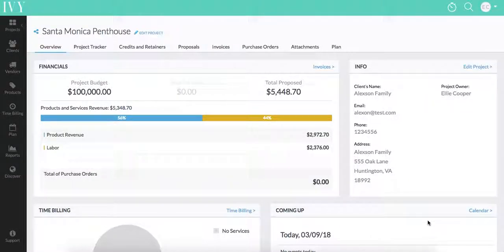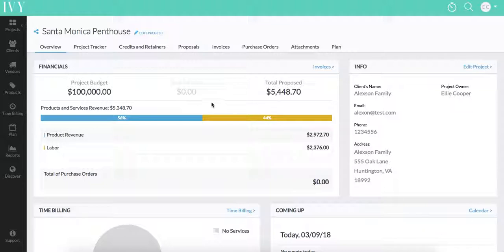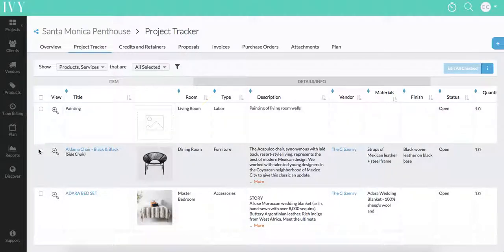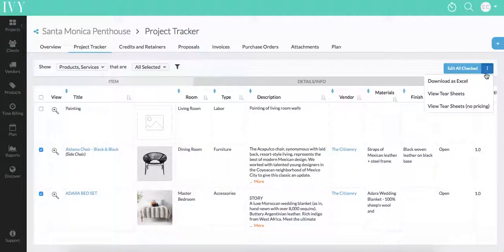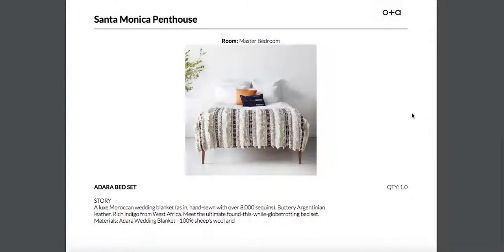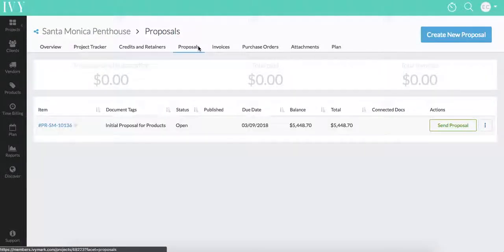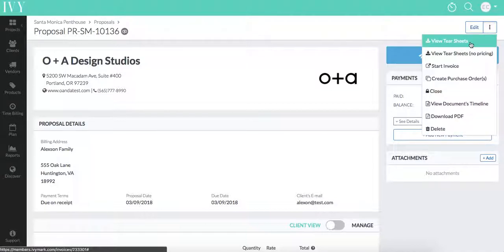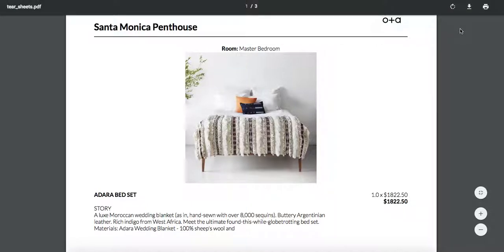Ivy | Create Tear Sheets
Learn how to easily create tear sheets on Ivy!